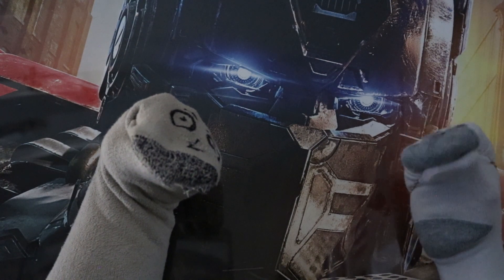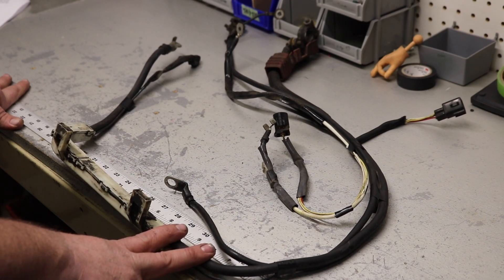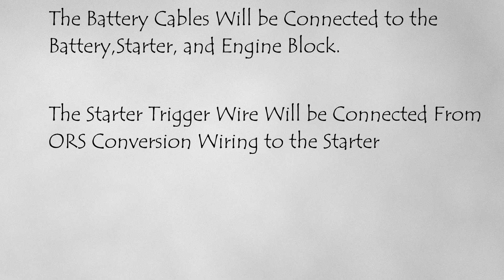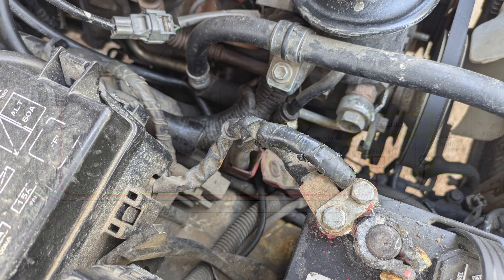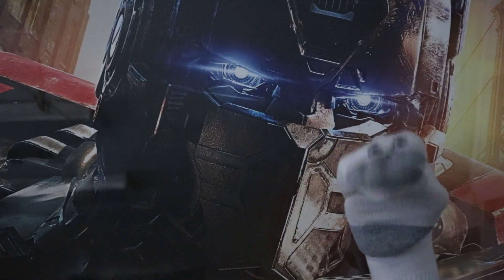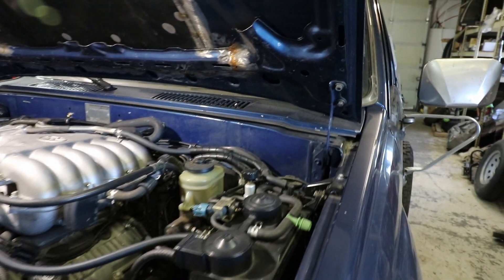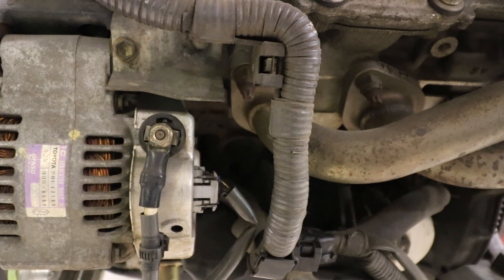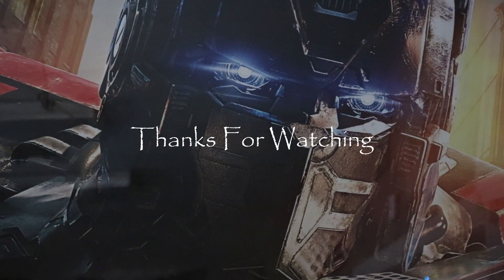Battery Alternator Starter Explained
Explained: Battery, Alternator and Starter wiring in a '79-'95 Toyota 4Runner/Truck when doing an engine conversion using a newer Toyota engine.